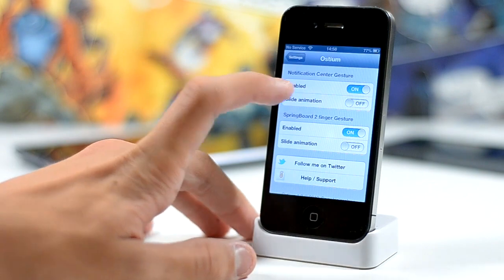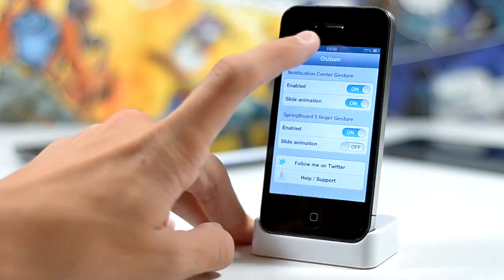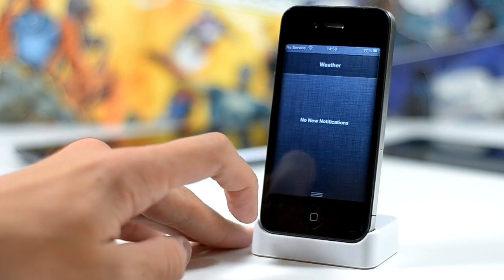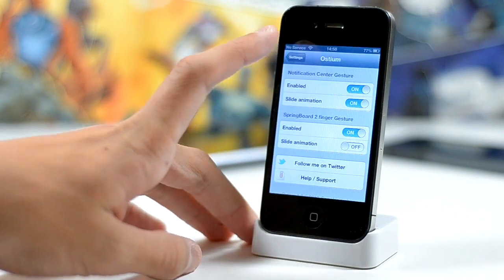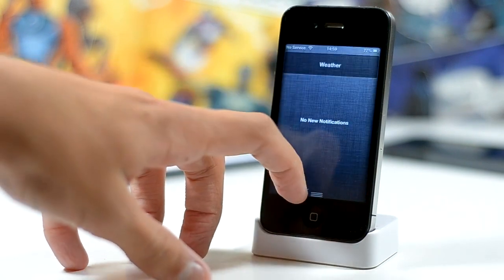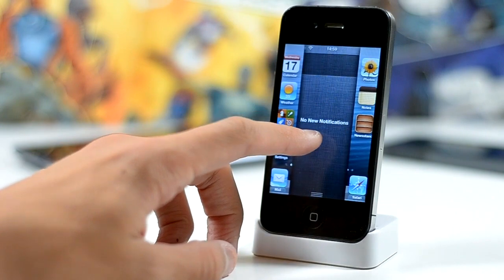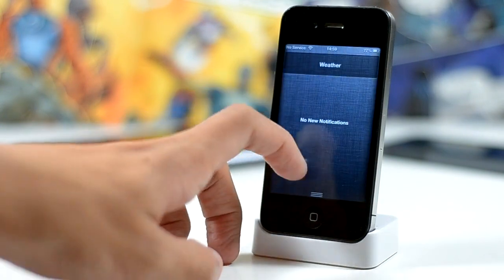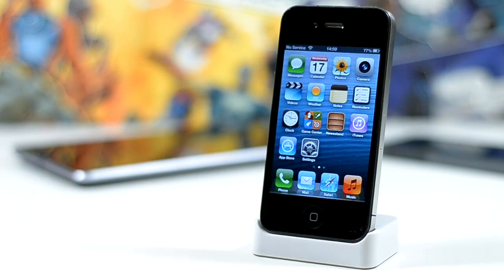Ostium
Best Tech Deals (US)
Best Tech Deals (UK)

Name: Ostium
Price: $0.99
Repo: ModMyi

Tom_Rich_

Circle Me on G+!

My Video Gear:

Magic Trackpad
Nikon D3100
50mm f1.8 Lens
Sony XB500 Headphones
Editors Keys SL300 Mic
Audyssey Lower East Side Speakers